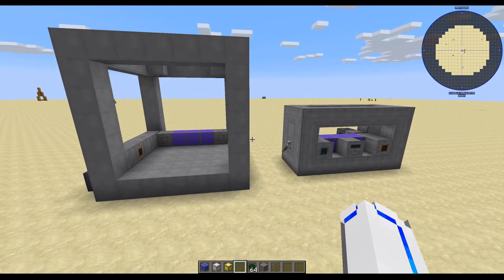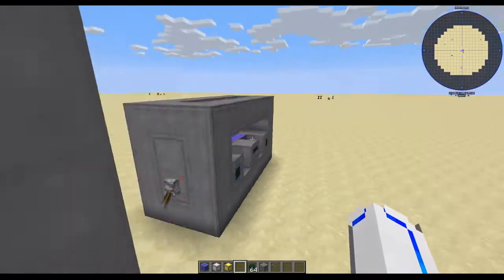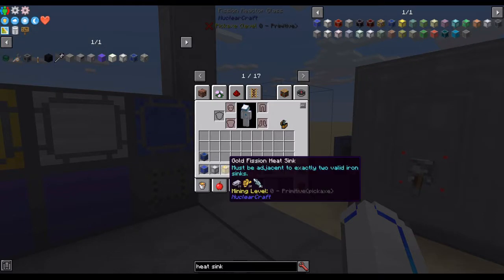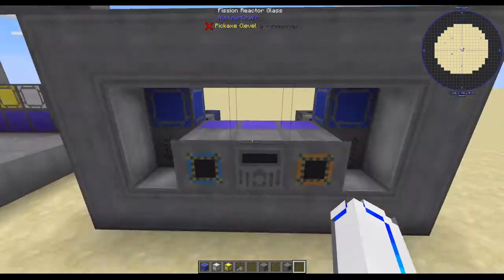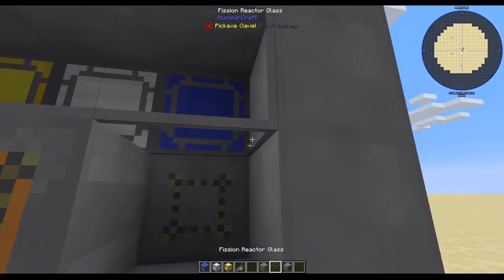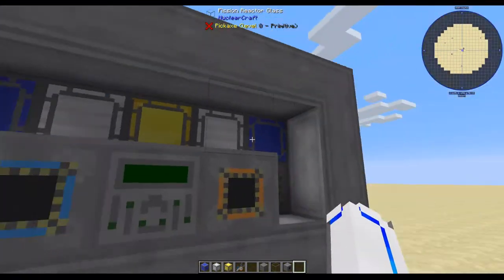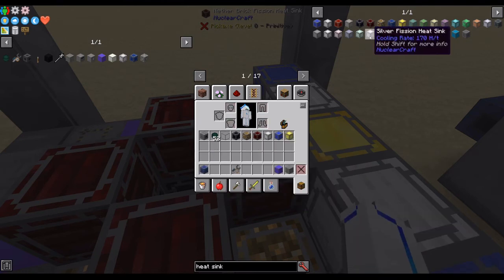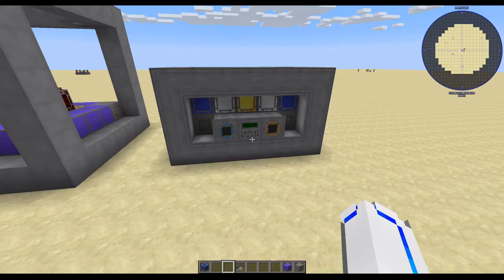Intro to Nuclearcraft Overhauled Part 2: Heat Sinks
This should help if you're running into issues with cells melting down.